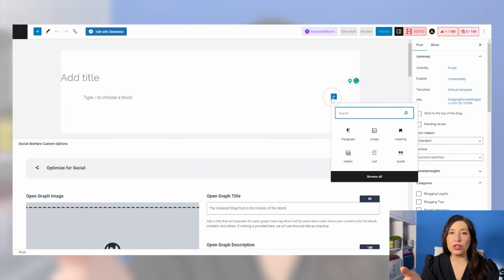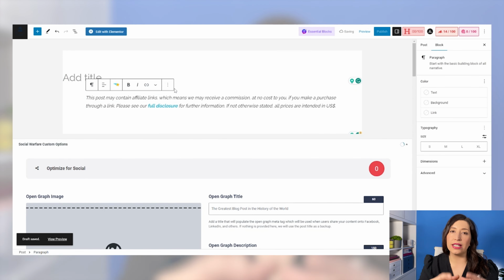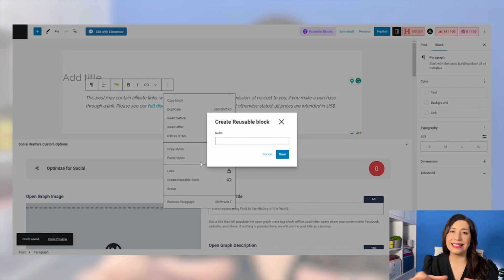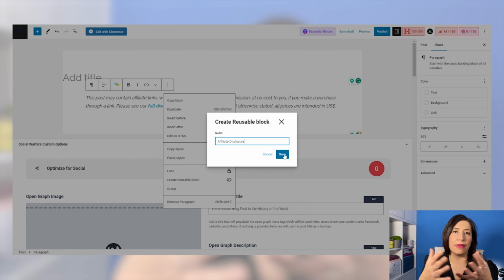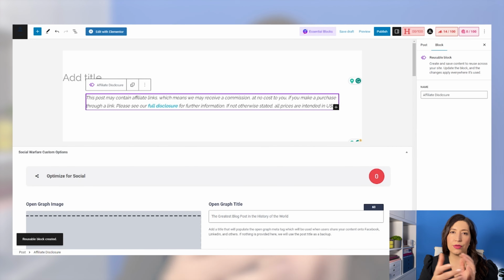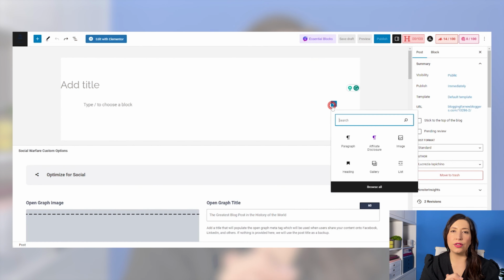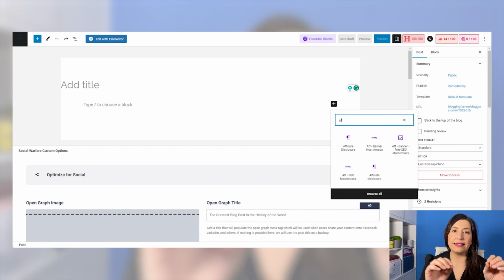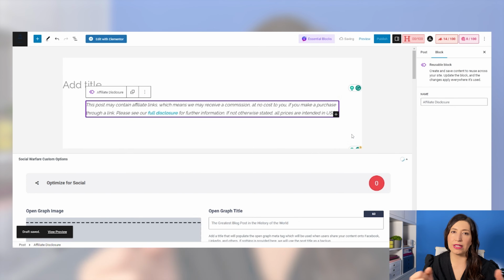How to Write an Affiliate Disclosure for Your Blog [with EXAMPLES]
How To Write an Affiliate Disclosure for Your Blog
Find out how to write an affiliate disclosure for your blog posts – the right way! Get important tips from a lawyer to protect your blog legally while making money from home with affiliate marketing.

(may include affiliate links)

This post may contain affiliate links, which means we may receive a commission, at no extra cost to you, if you make a purchase through a link.

📝 Blog Post
For those who prefer reading, check out the accompanying blog post:
How to write an affiliate disclosure for your blog posts 👇

📕  FREEBIES & RESOURCES 📕

► FREE Workshop “Legal Essentials for Your Blog/Biz to Stay Legit and Make More Money”
► Legal Bundle Value Pack™ (Get all your legal pages done in less than 10 minutes)

It does not constitute legal advice and does not create an attorney-client relationship.

We are a participant in the Amazon Services LLC Associates Program, an affiliate advertising program designed to provide a means for us to earn fees by linking to Amazon.com and related sites.

Timestamps

00:00 Intro
00:13 What’s an Affiliate Disclosure
01:45 Tip #1 Make Your Affiliate Disclosure Clear and Conspicuous
02:20 Tip #2 Use Plain Language, Be Specific, and Link to Your Disclosure Page
04:36 Tip #3 Place it at the Top of All Your Blog Posts & Optimize for SEO
05:52 Tip #4 Use Reusable Blocks
07:27 Tip #5 Always Disclose
08:47 Tip #6 Disclose on Social Media and Everywhere Else
09:57 Tip #7 Be Mindful of Legislation and TOS